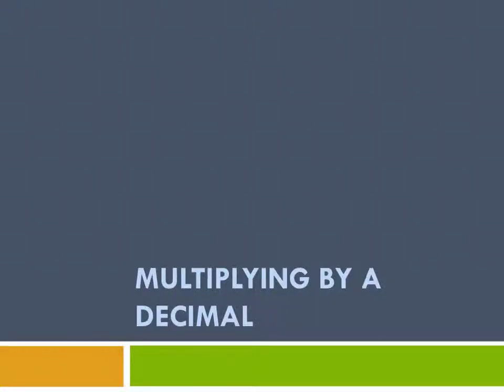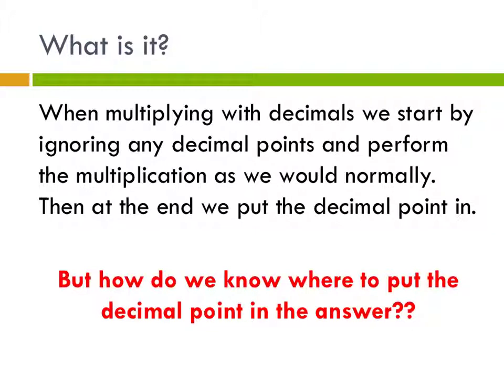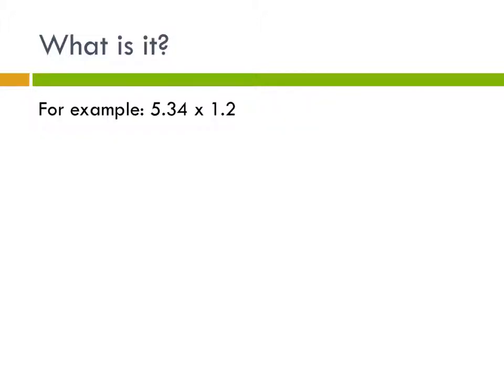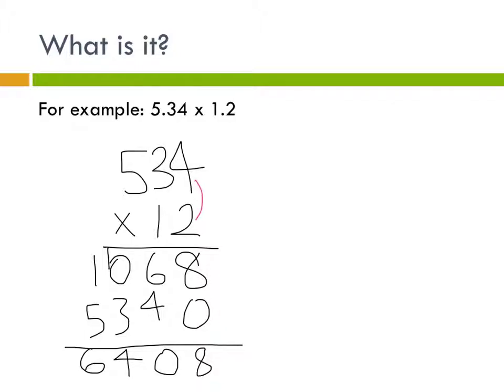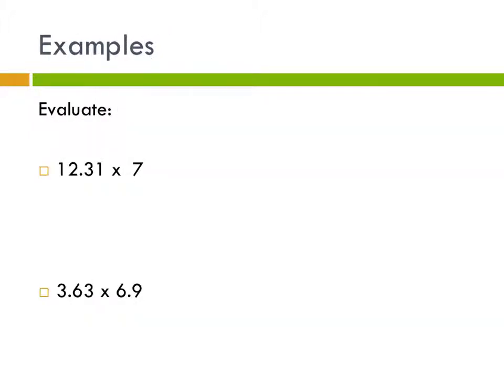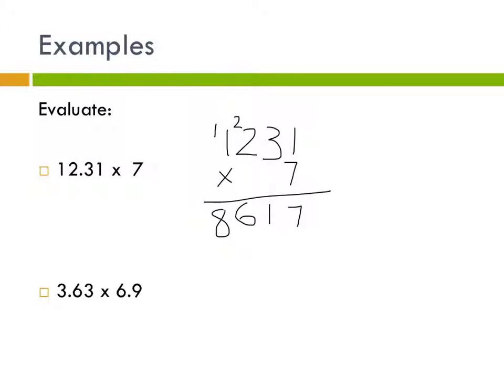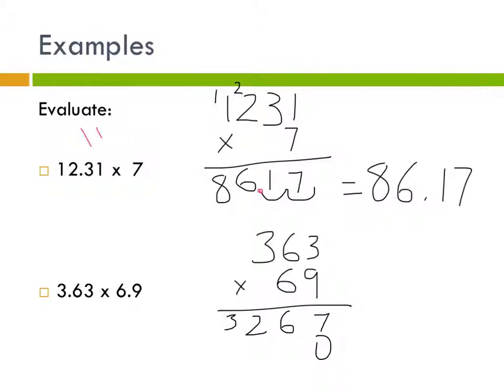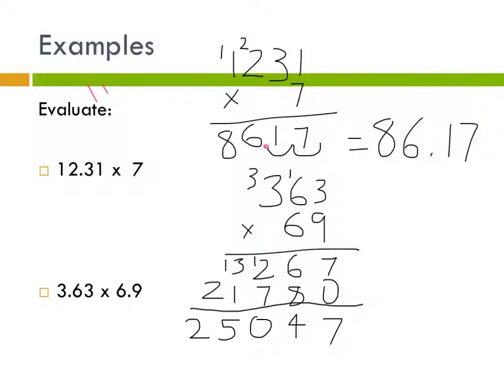Year 7: Multiplying with Decimals